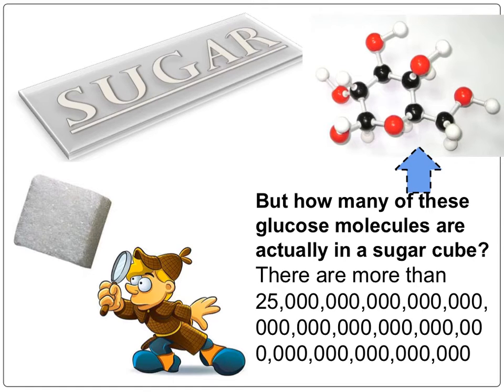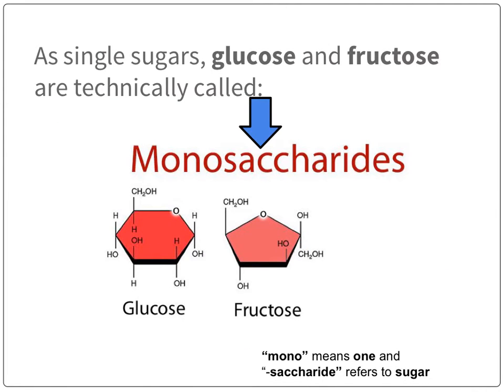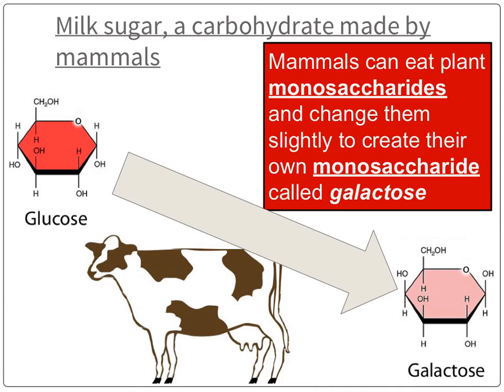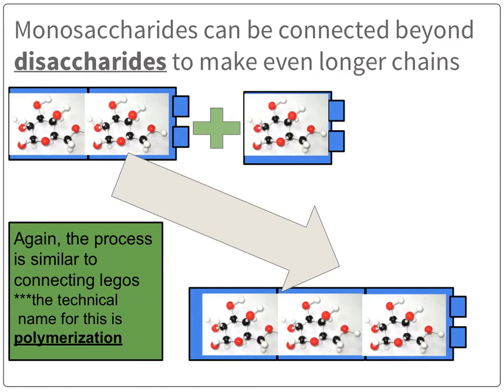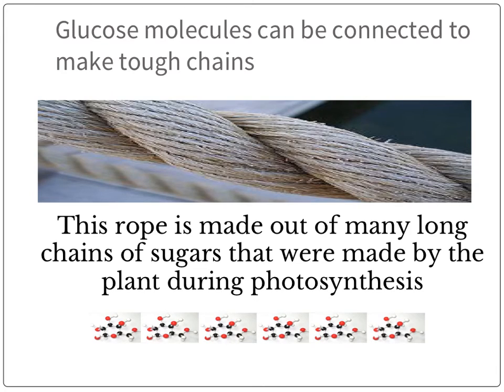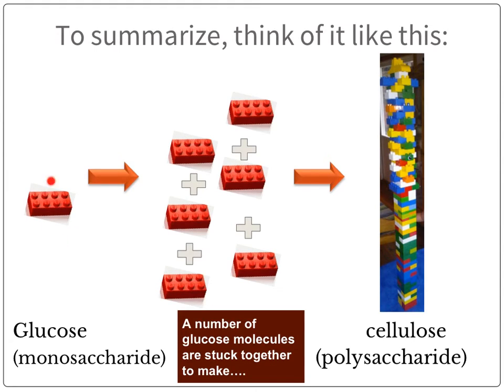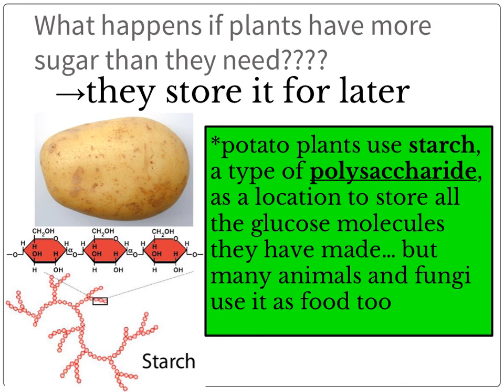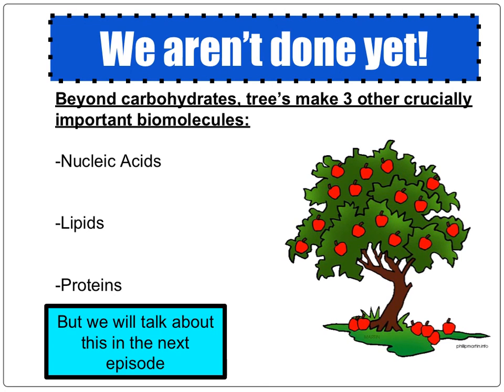how do plants make macromolecules part 1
In this video, students will see how inorganic matter is converted by plants (during photosynthesis) in organic matter.  The monosaccharide (most often glucose) can then be combined with other monosaccharides to make long chains of sugars.  Those long chains (polysaccharides) can then be used as food, storage molecules for food, and structural components that the plants will make their bodies with.